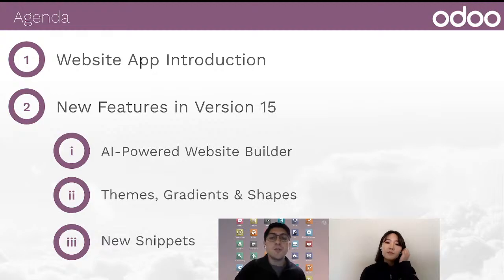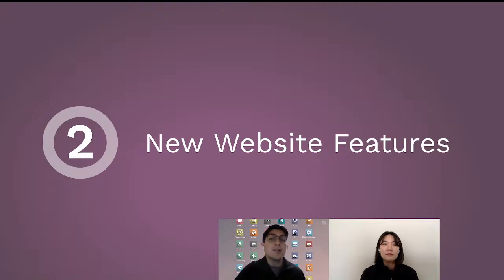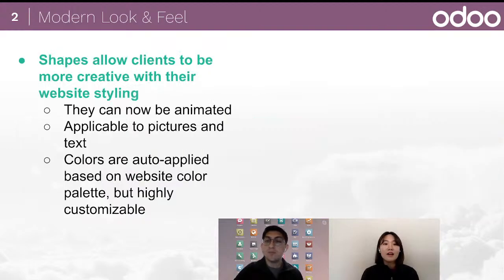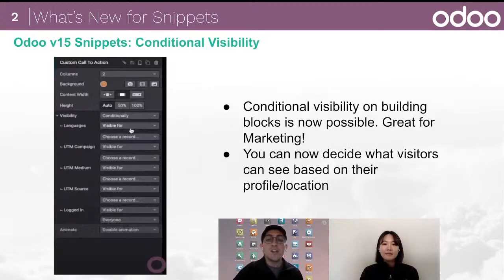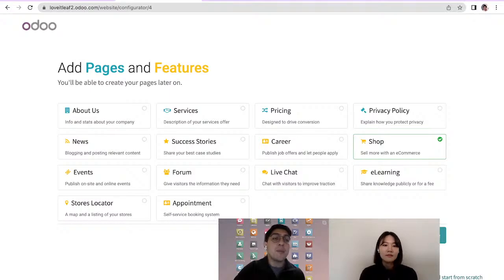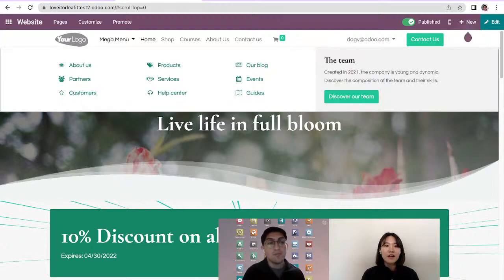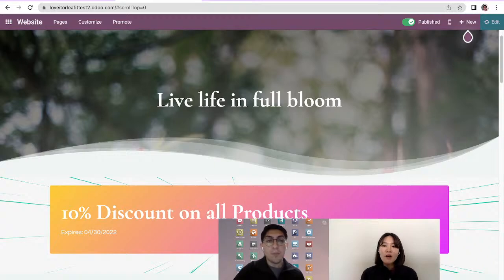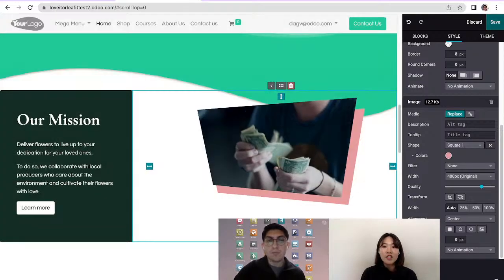What's New in Odoo v15 Website